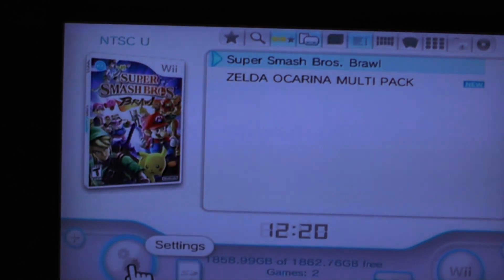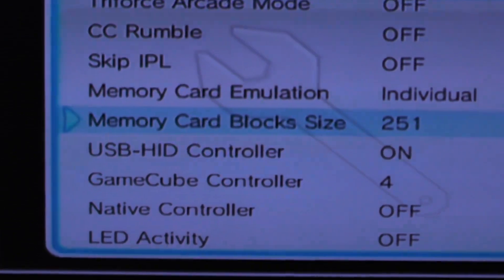SOFTMOD WII PART 3 - HOW TO INSTALL AND LOAD GAMECUBE GAMES